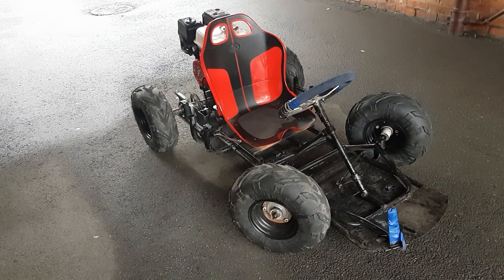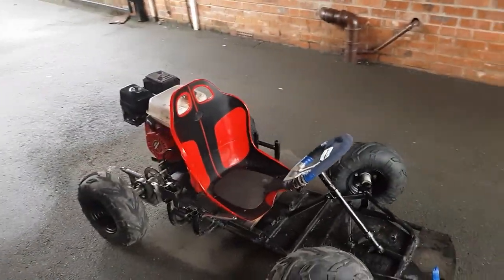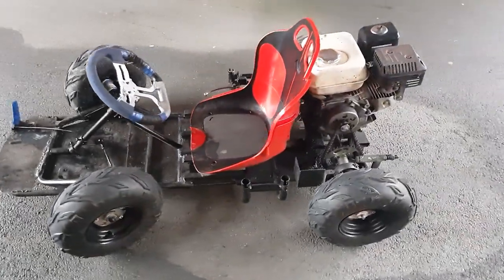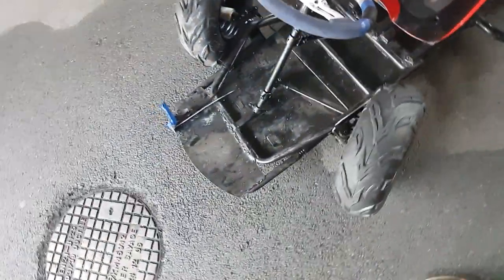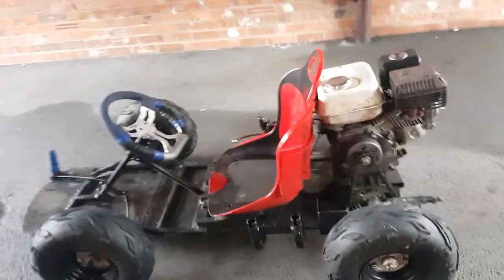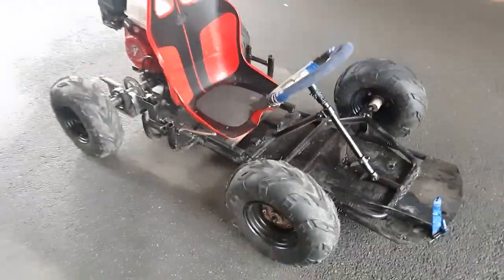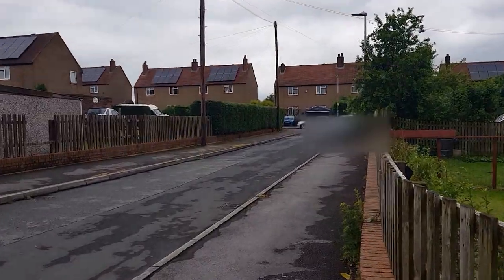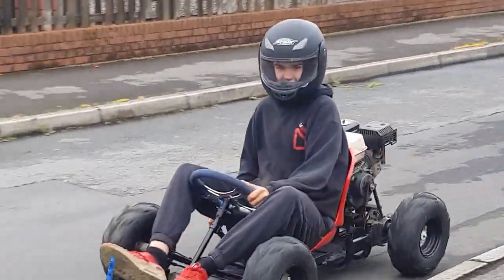petrol go kart complete